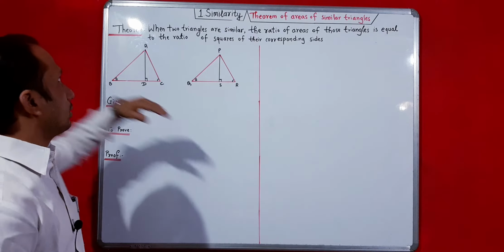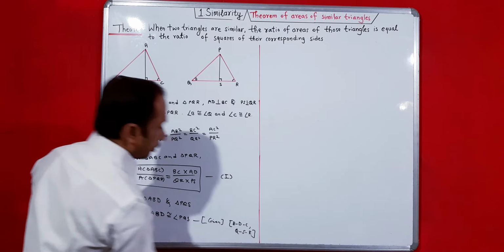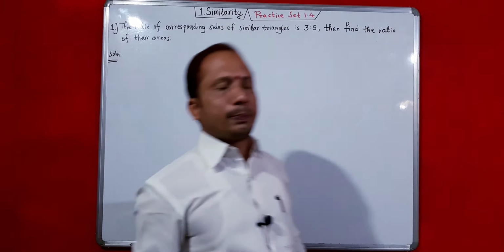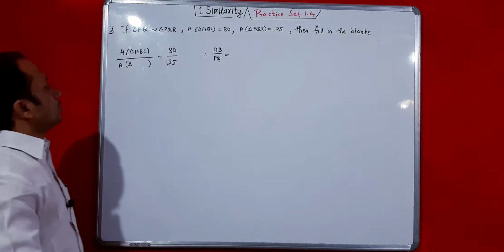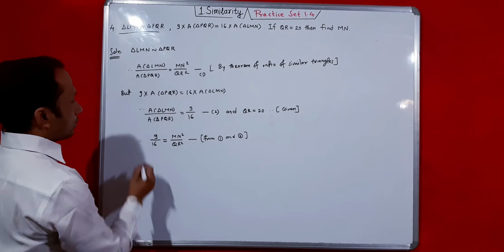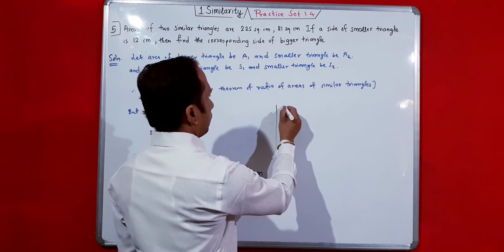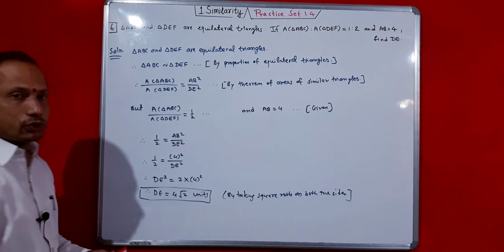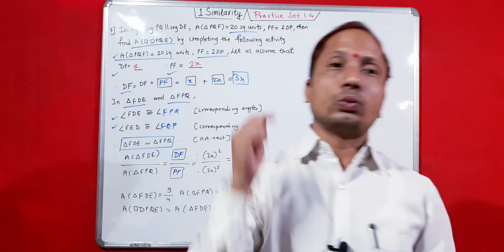1. Similarity.Practice Set 1.4 & Theorem on areas of similar triangles.10th Geometry. By SGT Classes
Similarity
Practice Set 1.4
Theorem of areas of Similar Triangles
10th Geometry
Maharashtra Board